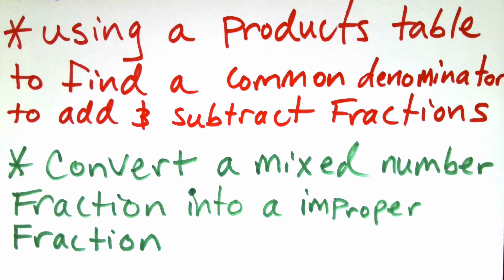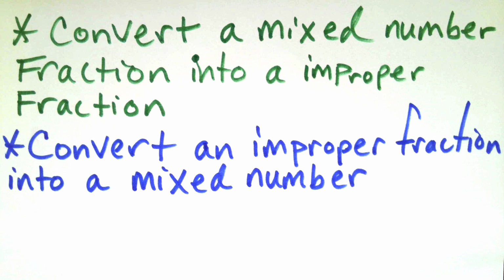FRACTIONS: Part 7 Conduct Internet SEARCH for WORKSHEETS with ANSWER to Practice FRACTION Skills